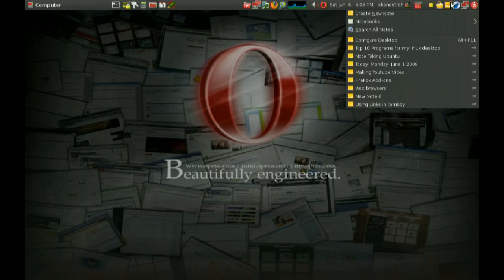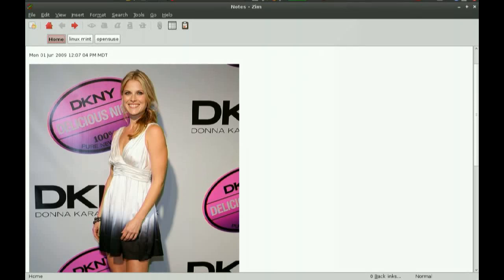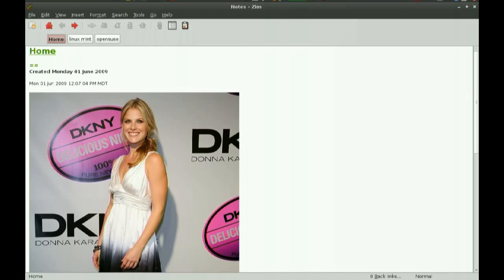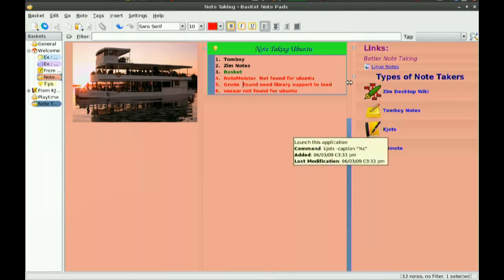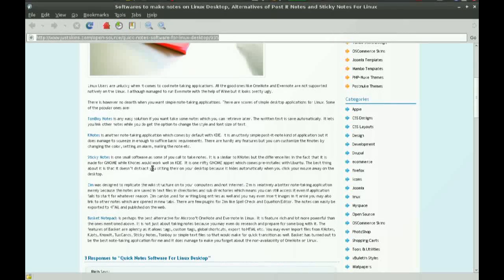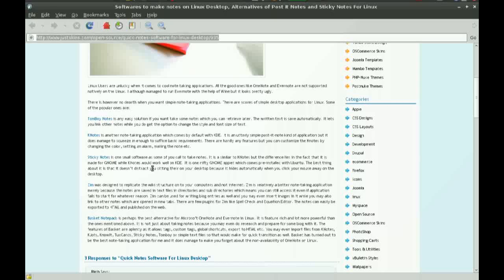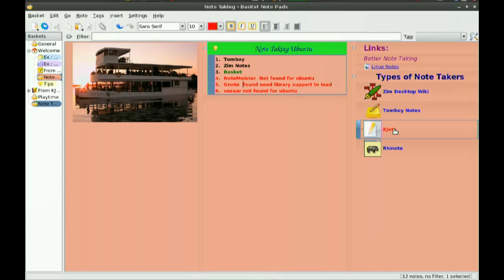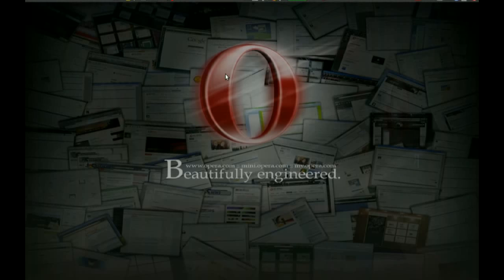Note Taking Ubuntu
Ubuntu note taking